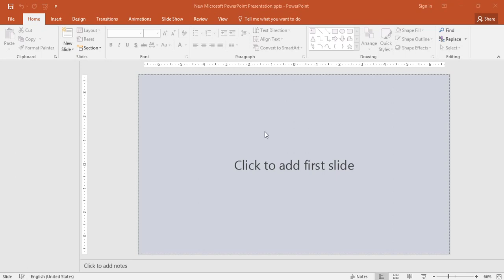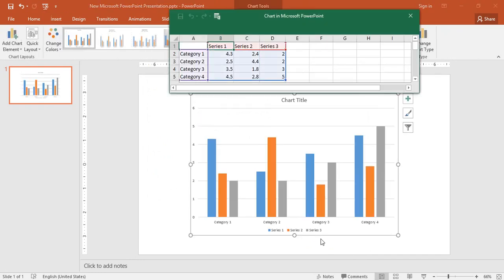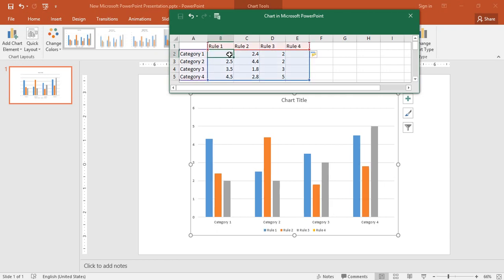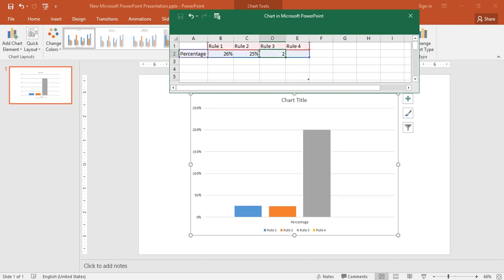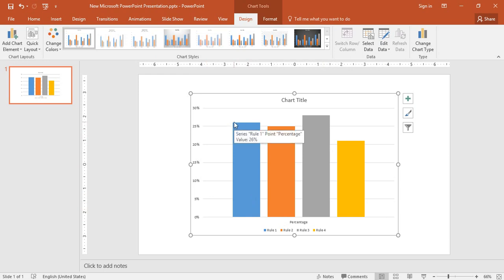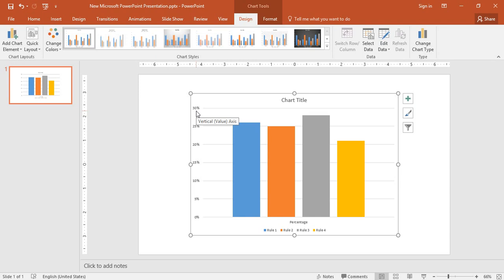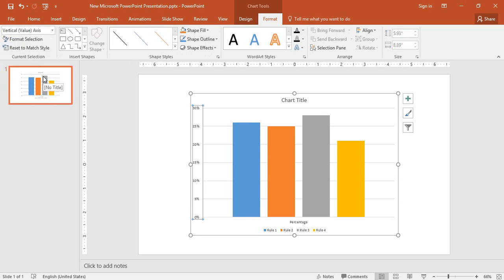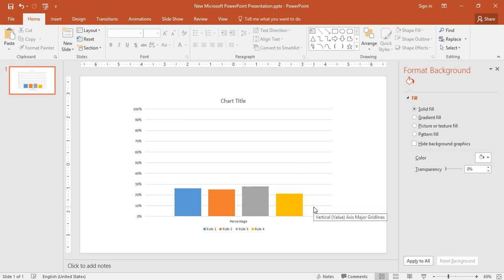How to Increase Chart Axis Values in Excel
𝗡𝗔𝗗𝗨𝗡 𝗦𝗜𝗥
𝙃𝙞𝙜𝙝𝙚𝙧 𝙉𝙖𝙩𝙞𝙤𝙣𝙖𝙡 𝘿𝙞𝙥𝙡𝙤𝙢𝙖 𝙞𝙣 𝙀𝙣𝙜𝙡𝙞𝙨𝙝 | 𝙄𝙨𝙡𝙖𝙣𝙙 𝙁𝙞𝙧𝙨𝙩, 𝙁𝙞𝙧𝙨𝙩 𝘾𝙡𝙖𝙨𝙨
𝘼𝙇𝙇 𝙄𝙎𝙇𝘼𝙉𝘿 𝙃𝙉𝘿𝙀 𝙄𝙉𝙎𝙏𝙍𝙐𝘾𝙏𝙊𝙍

ලංකාවේ අධිවේගී HNDE ජාලයට ඔබත් දැන්ම එකතු වන්න
𝐉𝐎𝐈𝐍 𝐎𝐔𝐑 𝐅𝐀𝐒𝐓-𝐆𝐑𝐎𝐖𝐈𝐍𝐆 𝐇𝐍𝐃𝐄 𝐖𝐇𝐀𝐓𝐒𝐀𝐏𝐏 𝐍𝐄𝐓𝐖𝐎𝐑𝐊 (𝐋𝐈𝐍𝐊𝐒 𝐆𝐈𝐕𝐄𝐍 𝐁𝐄𝐋𝐎𝐖)

🔟𝐆𝐫𝐚𝐝𝐞 𝟏𝟎 𝐄𝐧𝐠𝐥𝐢𝐬𝐡 නදුන් සර් ගේ 10 වසර ඉංග්‍රීසි පන්තිය

🔋𝗙𝗿𝗲𝗲 𝗖𝗼𝘂𝗻𝘀𝗲𝗹𝗹𝗶𝗻𝗴 𝗦𝗲𝗿𝘃𝗶𝗰𝗲 (𝙍𝙀𝙁. 𝗡𝗮𝗱𝘂𝗻 𝗦𝗶𝗿)
𝙋𝘼𝙎𝙏𝙊𝙍 𝙍𝙄𝘾𝙃𝘼𝙍𝘿 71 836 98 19
𝙋𝘼𝙎𝙏𝙊𝙍 𝙎𝘼𝙈𝙋𝘼𝙏𝙃  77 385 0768
𝙋𝘼𝙎𝙏𝙊𝙍 𝙋𝙍𝙄𝙉𝘾𝙀  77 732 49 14

𝗡𝗔𝗗𝗨𝗡 𝗣𝗔𝗧𝗛𝗜𝗥𝗔𝗡𝗔, 𝗣𝗘𝗥𝗦𝗢𝗡𝗜𝗙𝗜𝗖𝗔𝗧𝗜𝗢𝗡 𝗢𝗙 𝗦𝗟𝗜𝗔𝗧𝗘 𝗛𝗡𝗗𝗘

Training sessions conducted by
Nadun Pathirana
HND in English Island First, First Class (Distinction)
Advanced Level Certificate Course in English Grammar and Vocabulary
B2 Upper Intermediate Professional Certificate in English for Employability
Upper-Intermediate Level Course in English Word Forms
English Foundation Assessment

Classes conducted by the Instructor include:
Grade 10 English Language class
OL English class
AL English class
Zoom Online Spoken English Class
Zoom Online English Writing & Composition Class
HND in English Selection Test class
HND in English Semester Classes (incl. ALL SUBJECTS)
HND in English Final Year Research Coaching

nadun flower literature
nadun flower whatsapp
nadun sir hnde
nadun sir classes
nadun flower group class
nadun flower phone number
what is the sliate
hnd english diploma
sliate hnde final year research
how to apply sliate
sliate hnd online registration
sliate online admission
sliate online application
sliate hnde new students intake 2022
grade 10 english paper
gce al english
general english 3 day seminar
hnd in english first year first semester new syllabus class
sliate hnde 2023 gazette
sliate 2023 apply online
sliate hnd in English seminars
hnde selection test classes